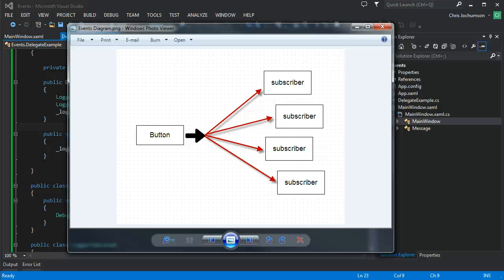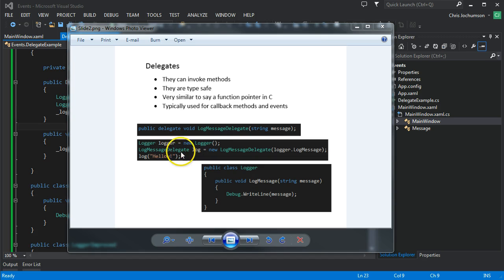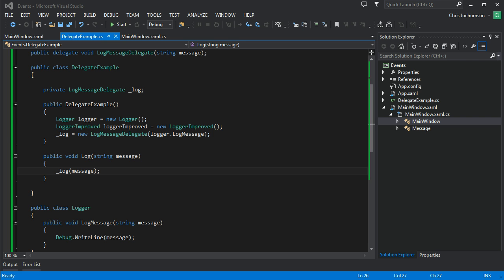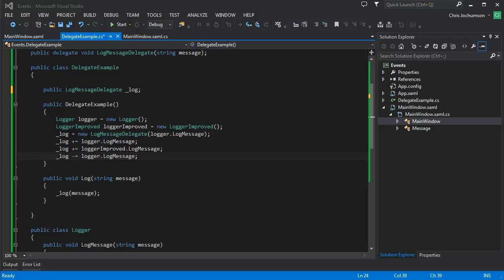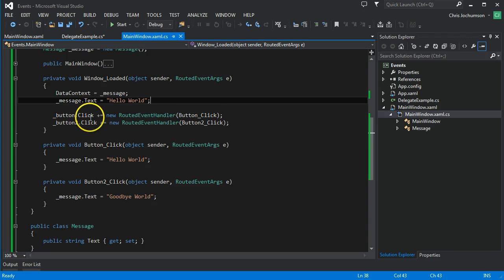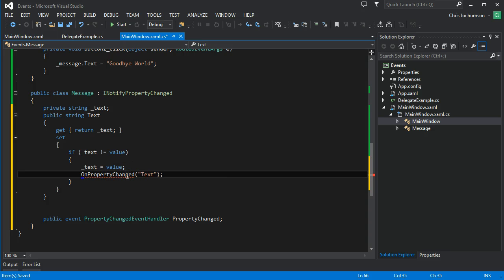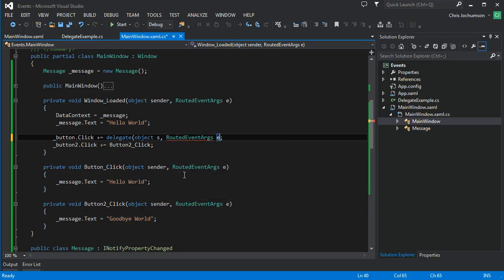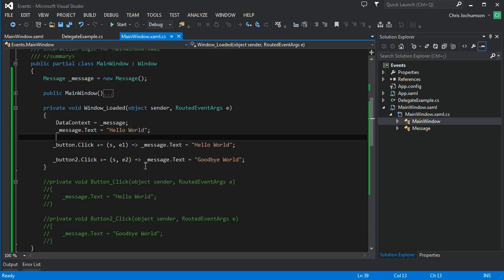Microsoft .Net Events and Delegates